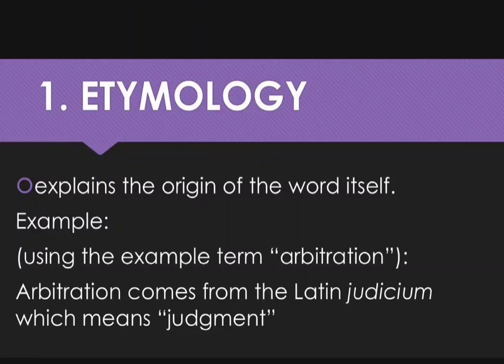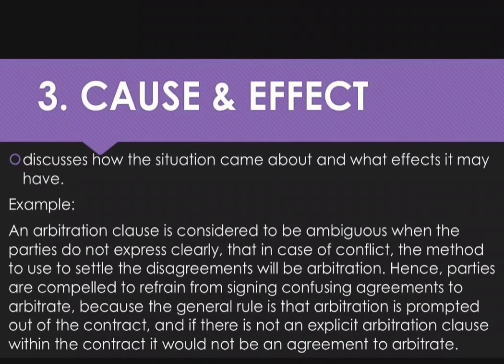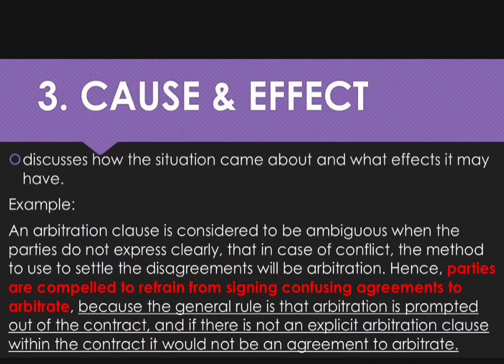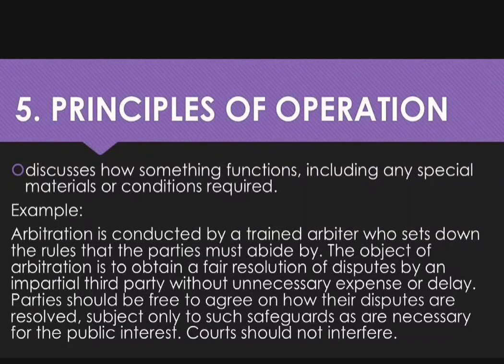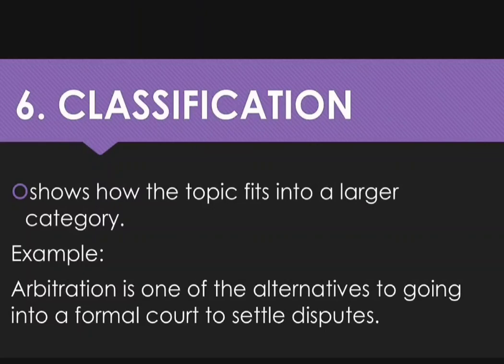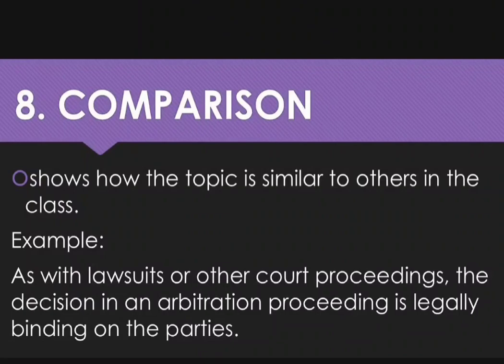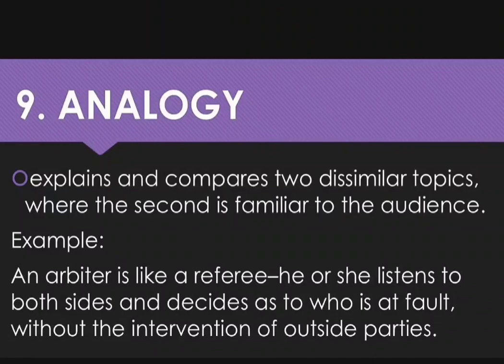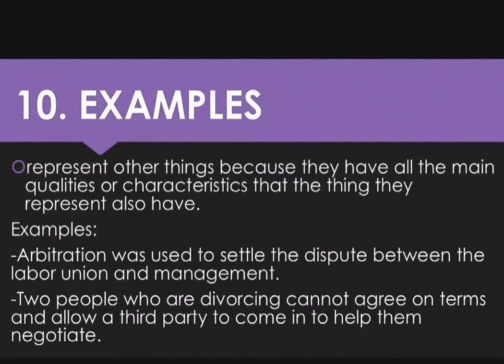English 10 4th Q Lesson 3 Giving expanded Definitions